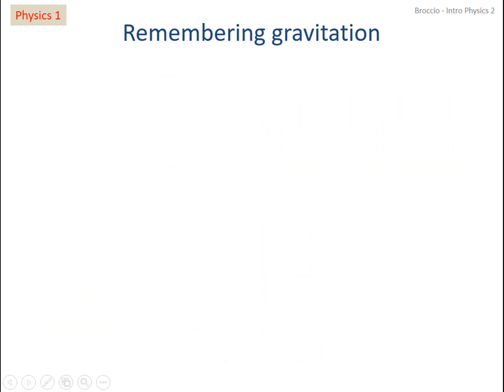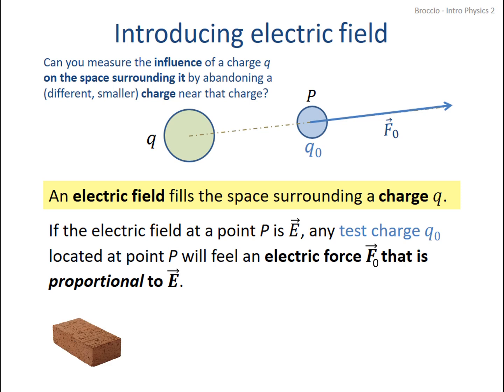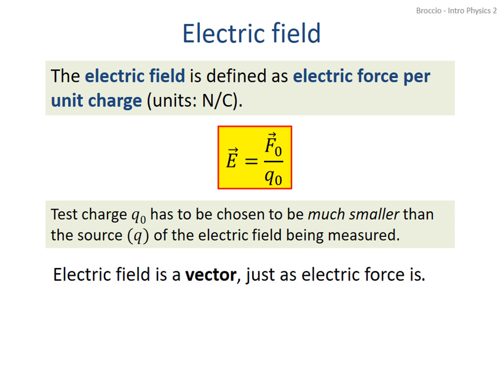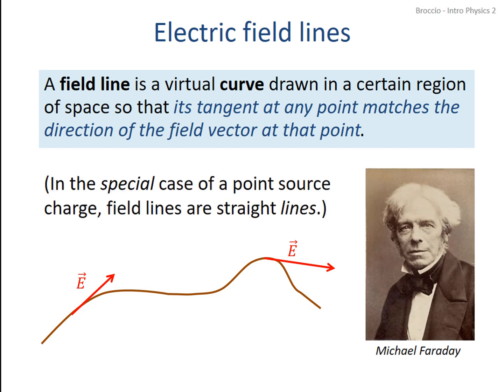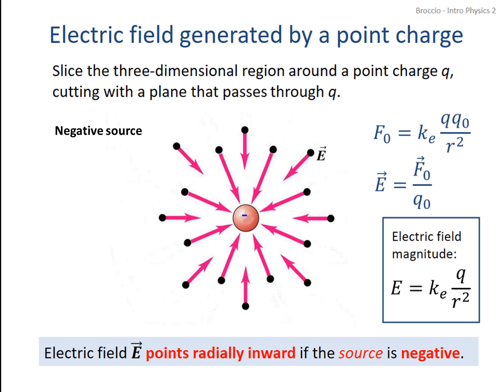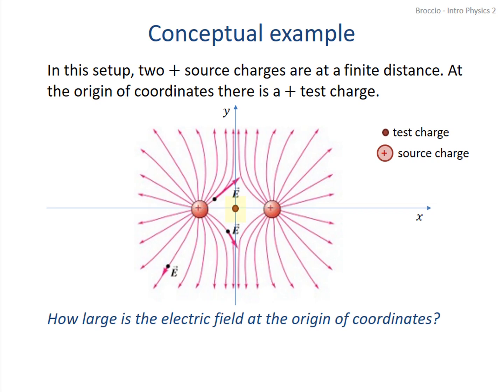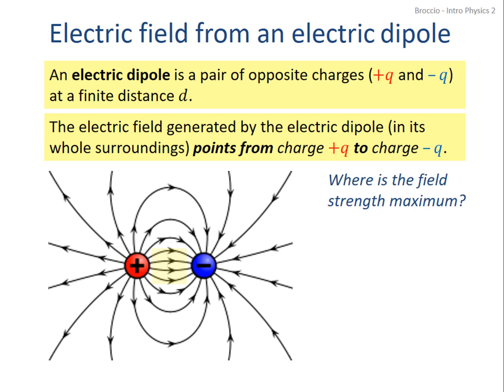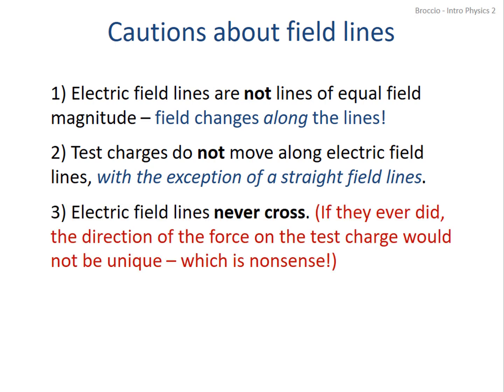Intro to electricity: Electric fields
Intro to Physics 2, Dr. Broccio [original voiceover]